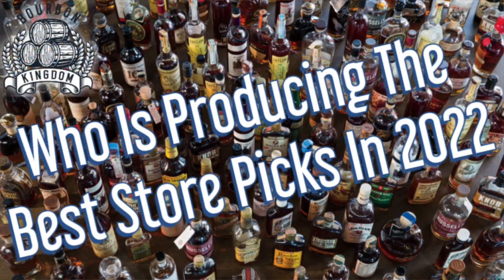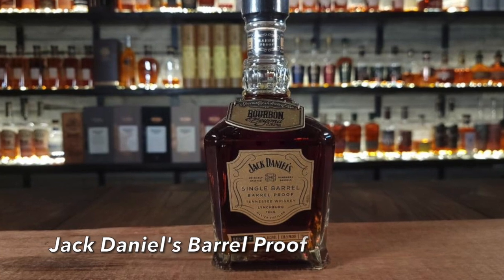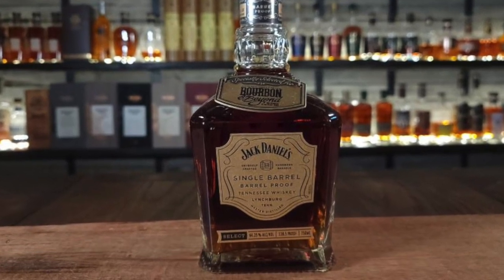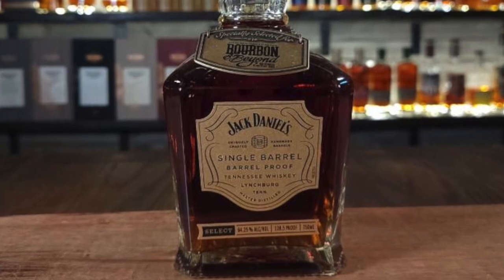Who Is Producing the Best Store Picks In 2022